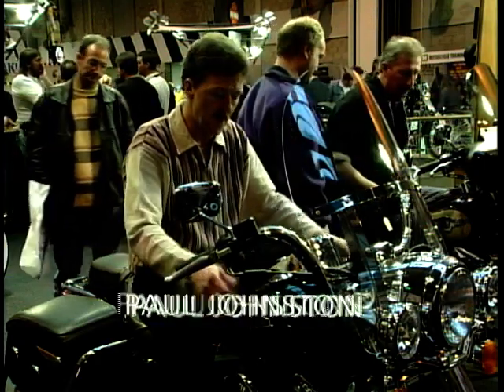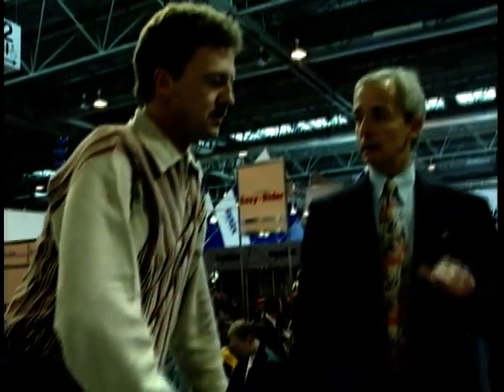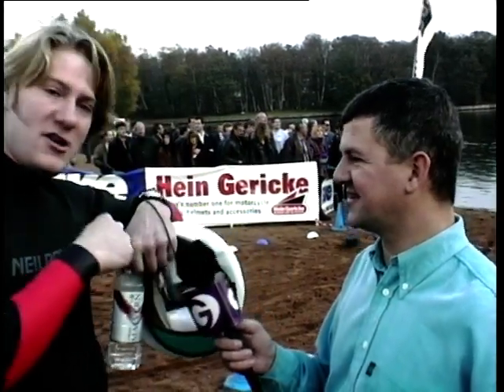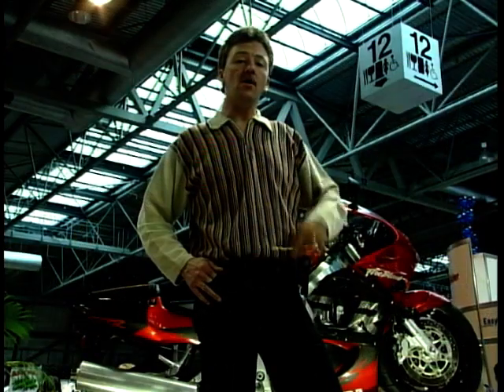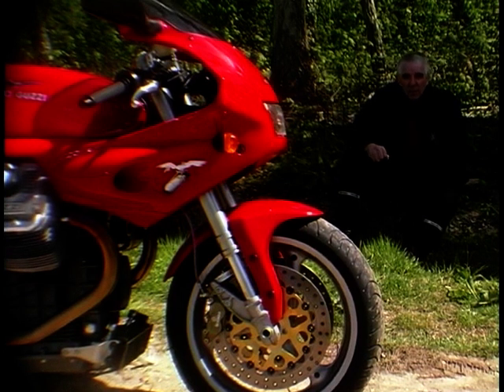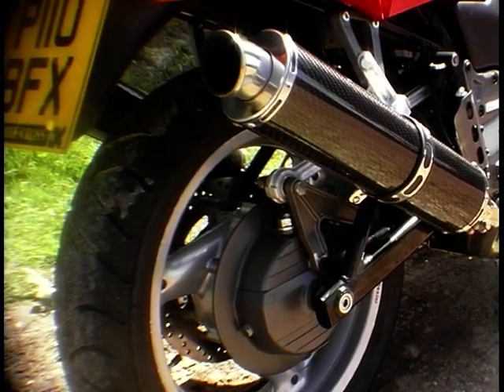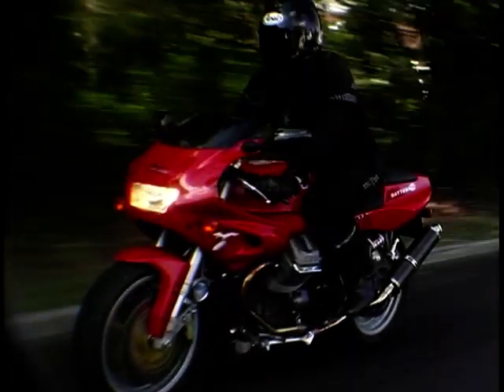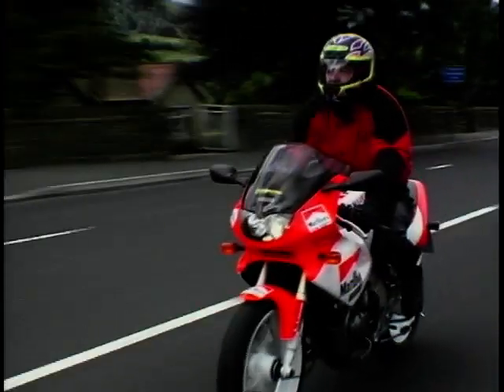2 Wheels Better: Season 3, Ep. 10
'2 Wheels Better' the show for motorbike enthusiasts. In this episode we're in the NEC Bike Show, Jeff Stone chats to marketing manager Martin Lambert and Paul Johnston talks Dave Hancock from Honda about the latest Hornet. Wayne Kershaw is at a boat-bike competition with Richard Fincher - editor of 'Bike Magazine'. Jeff looks at the Yamaha R1 with Geoff Turner, Paul checks out the Fireblade and Wayne chats to Wayne Mitchell and Child Biker Tristan Young. We check out the Moto Guzzi Daytona RS1100 3 Cross Racego and the Yamaha SZR660.